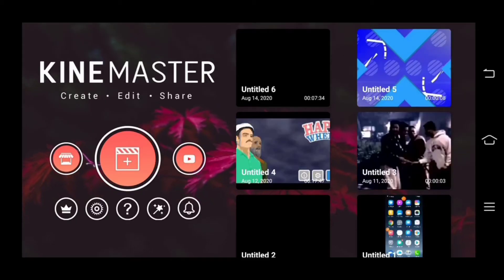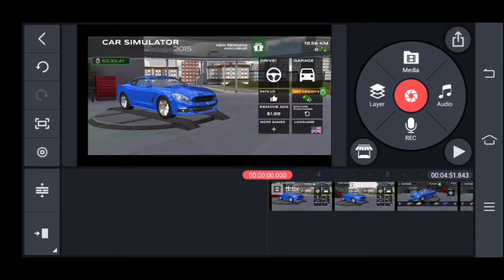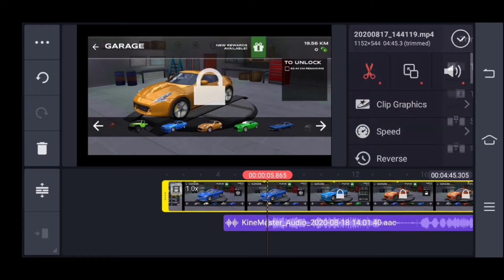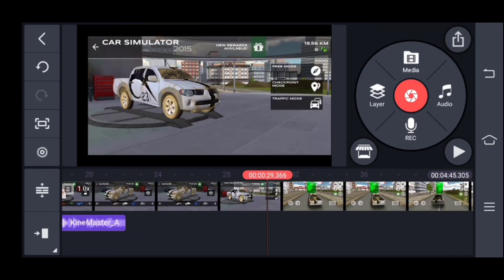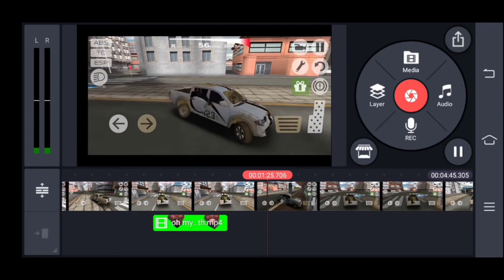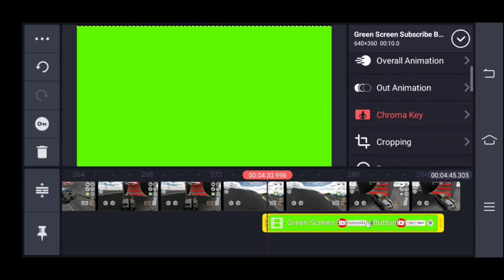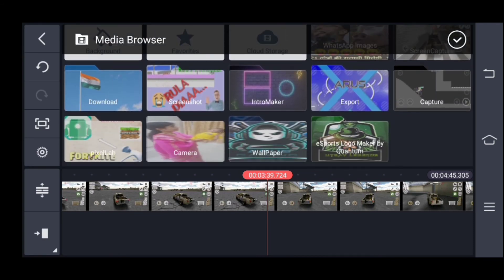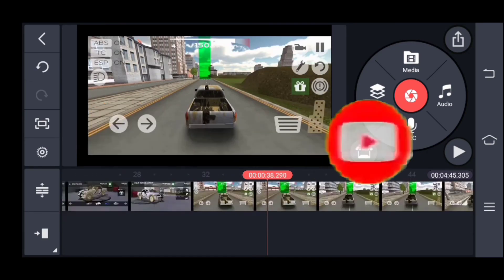HOW TO EDIT FUNNY GAMEPLAY....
How to edit gameplay
Editing
Kinemaster...
How to download Kinemaster..
By..  Revdl.com